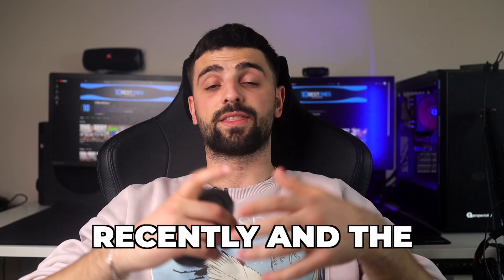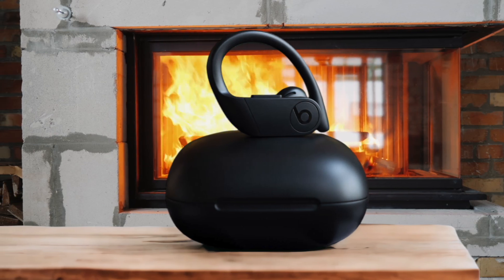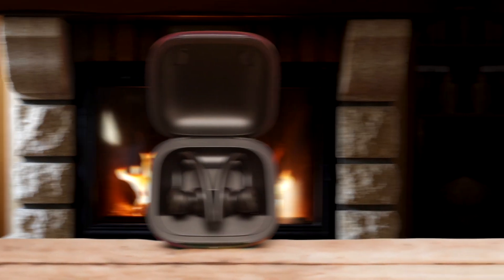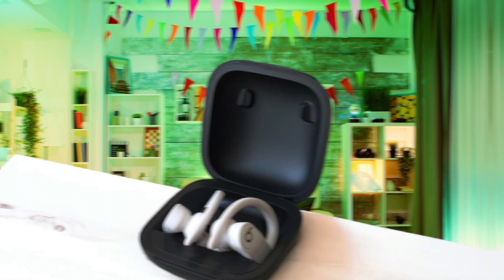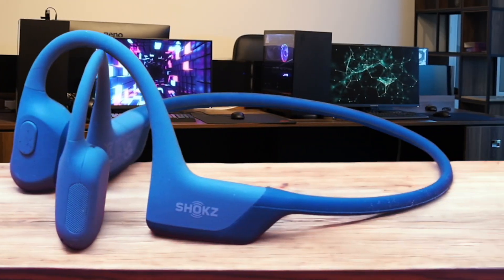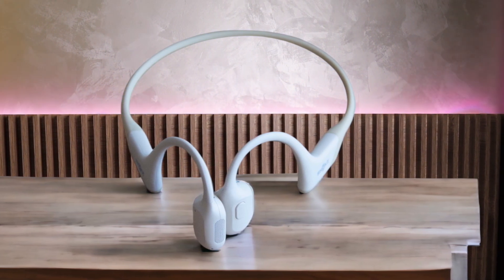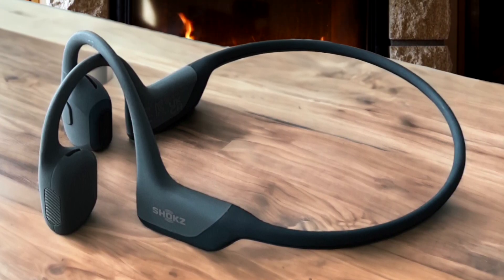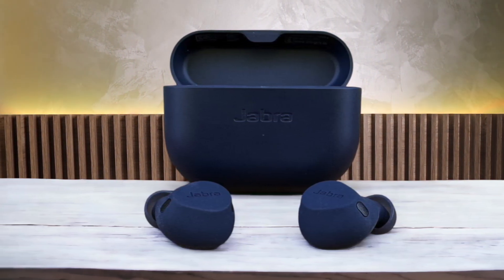Best Headphones For Running in 2024 - DO NOT MAKE A MISTAKE!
► Links to the Best Headphones For Running we listed in this video:

► 5. Beats Powerbeats Pro
► 4. SHOKZ OpenRun Pro
► 3. Jabra Elite 8 Active
► 2. AirPods Pro 2
► 1. Beats Fit Pro

Timestamps
0:00 - Introduction
0:13 - Headphones 1
1:33 - Headphones 2
3:06 - Headphones 3
5:05 - Headphones 4
7:09 - Headphones 5
9:05 - Overall Ratings

10BestOnes is a participant in the Amazon Services LLC Associates Program, an affiliate advertising program designed to provide a means for sites to earn advertising fees by advertising and linking to Amazon.com. As an Amazon Associate I earn from qualifying purchases.